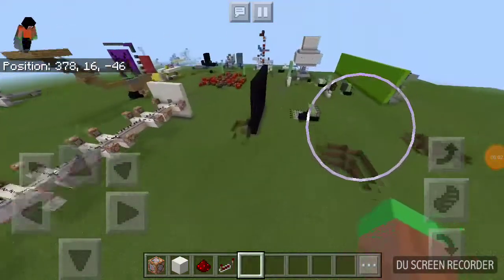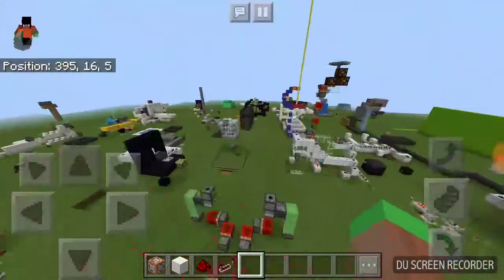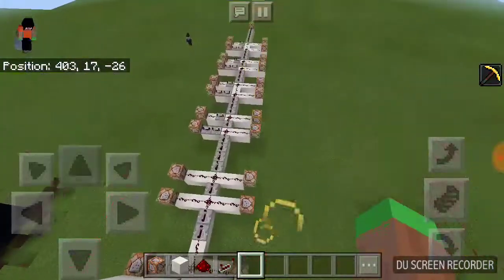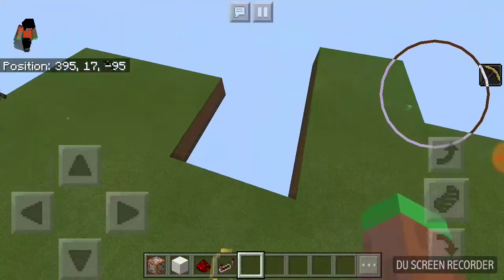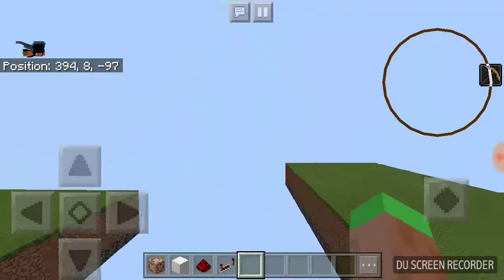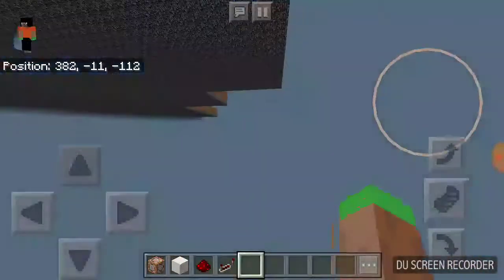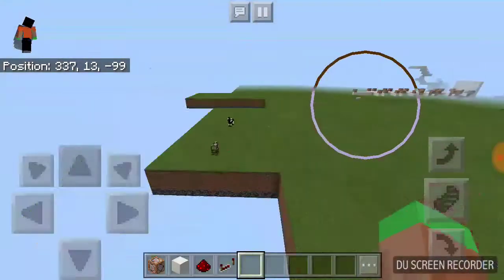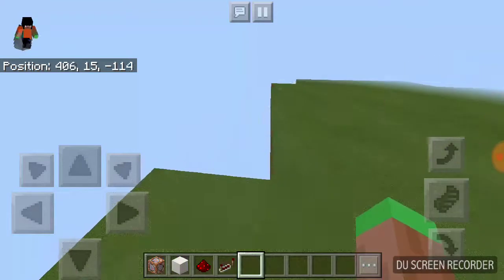Uhoh.... 😮😮😮😮😮😮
SUPERFLAT WORLDS AREN'T INFINANT ANYMORE! The new Aqatic Update SUCKS!